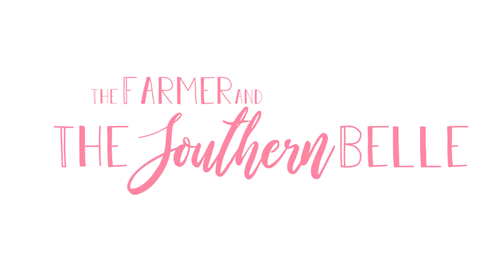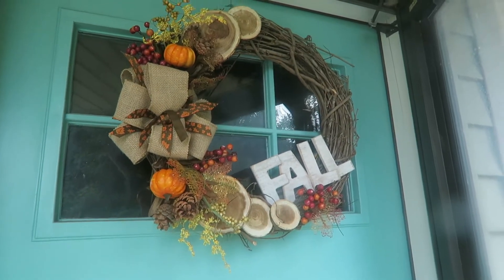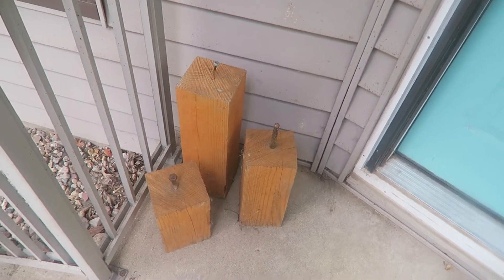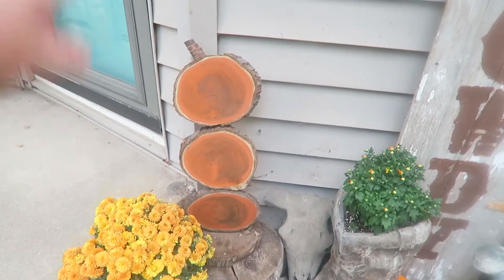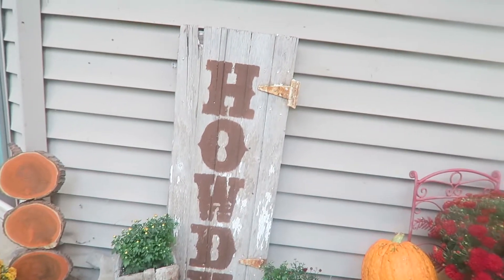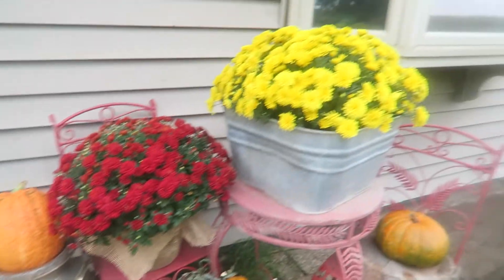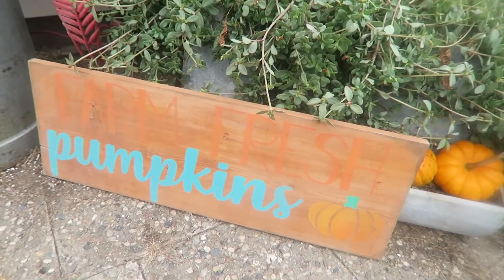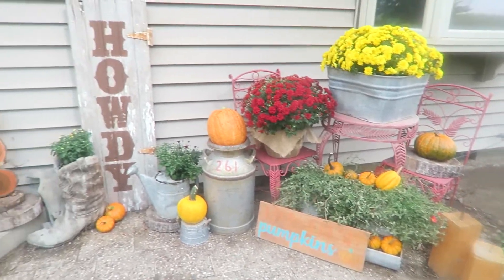Fall Outdoor Decor 2019 | Fall Front Porch Tour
Today I'm participating in the Fall Front Porch Tour. I love decorating outside for fall, it is on of y faves!! This Challenge is hosted by Heidi at Happily Thriving Heidi and Holly at Living it Country!

I'm Hayley Mae, The Southern Belle turned Iowa Farm Wife!  I love to craft, create, and capture photos of my little cowboys! Follow me along as I plan parties, travel, decorate, DIY, and share our everyday life on the farm!